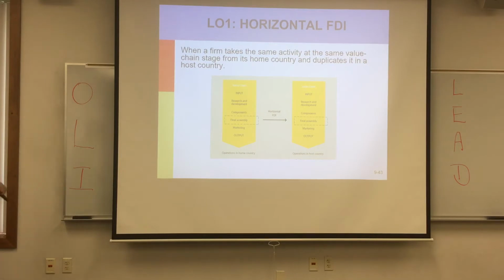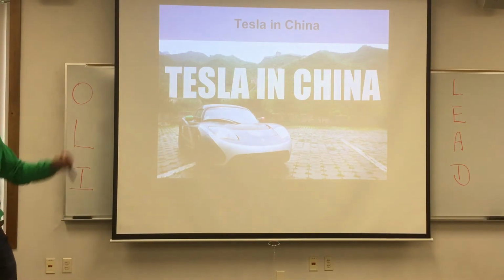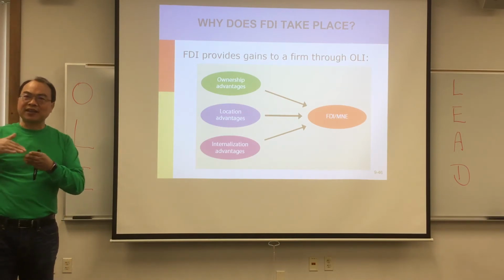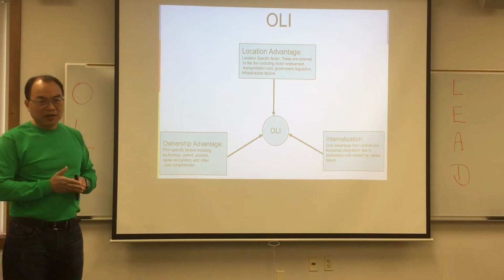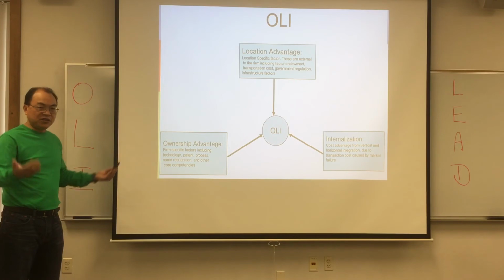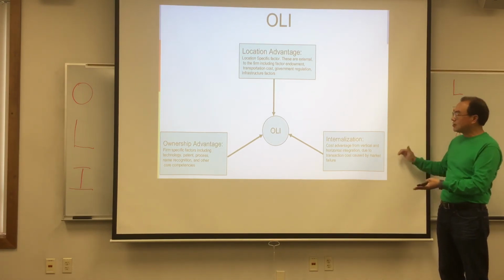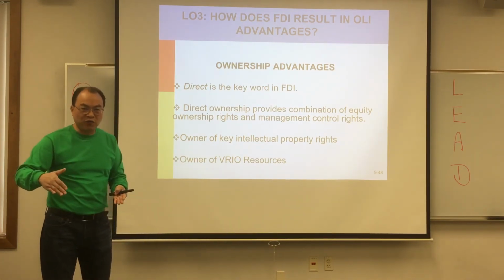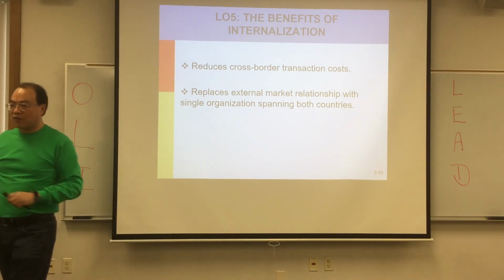OLI Framework for Direct Foreign Investment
OLI Factors Justifying Foreign Direct Investment in L.E.A.D. Strategy